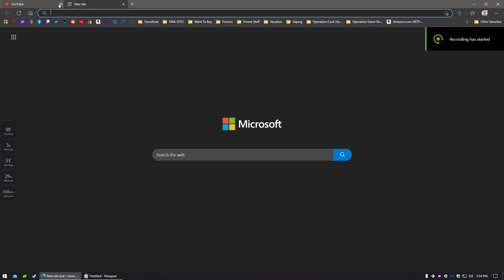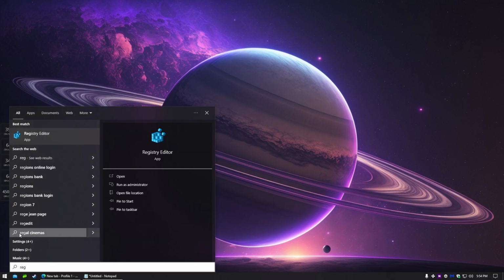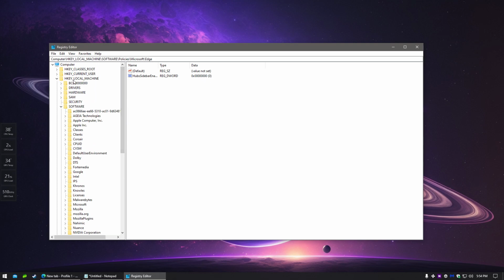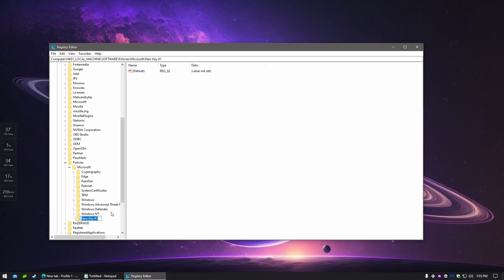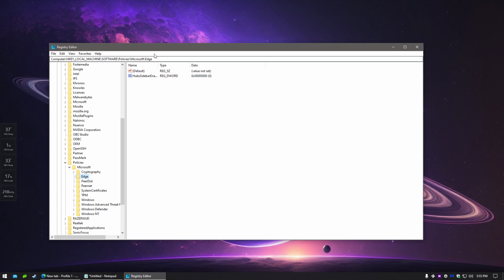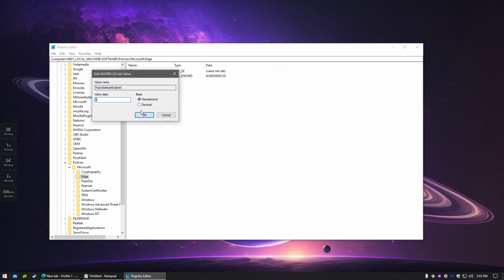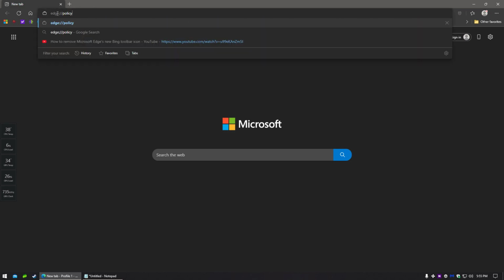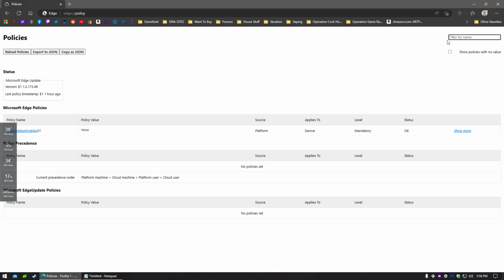GET RID OF THE BING BUTTON IN EDGE!!!!